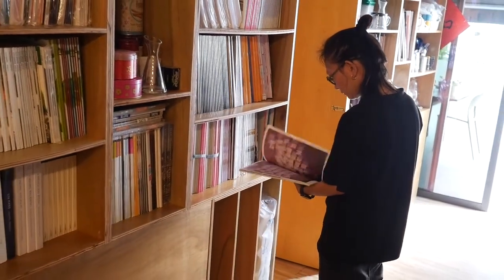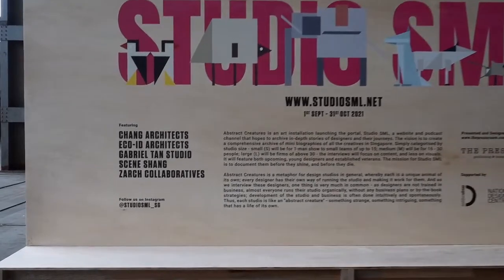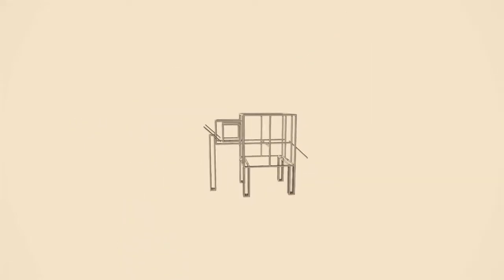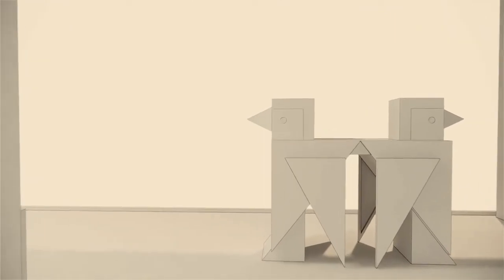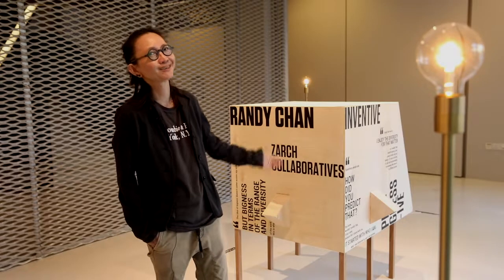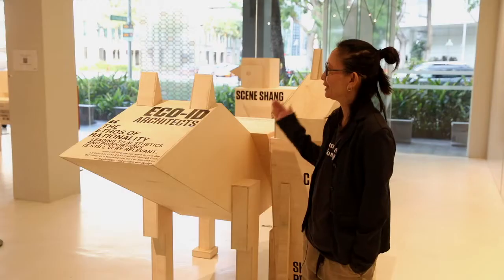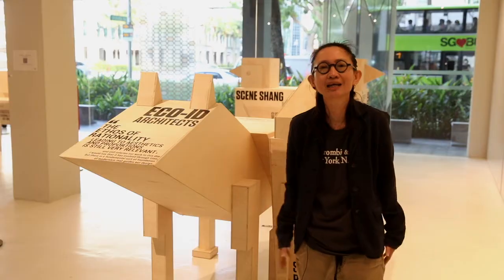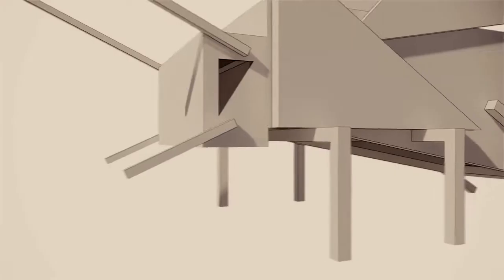Studio SML: Behind the Scenes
Hear from creative director of The Press Room, Kelley Cheng, about Studio SML. This passion project hopes to encourage conversations and awareness of Singapore design culture by documenting the stories and lessons of local designers and architects.

In addition, she shares her ideas behind its art installation Abstract Creatures and how five design firms are likened to wildly creative creatures.